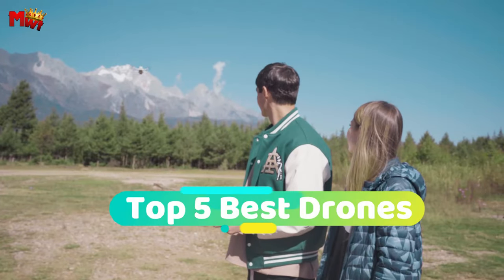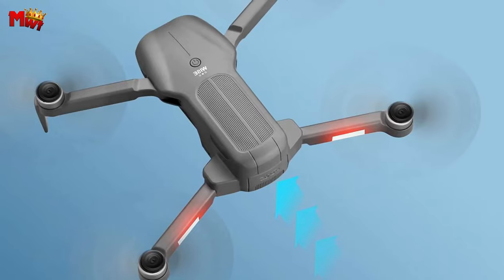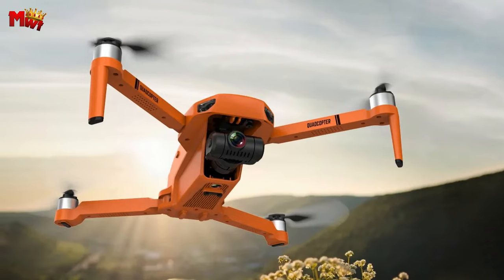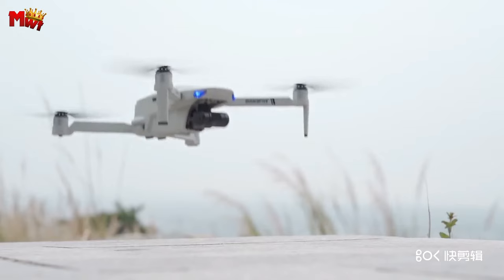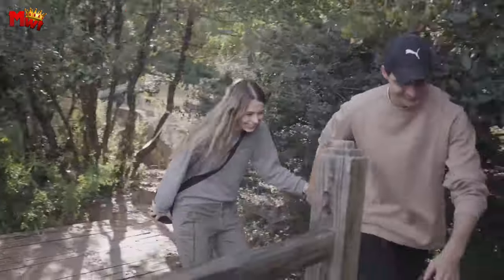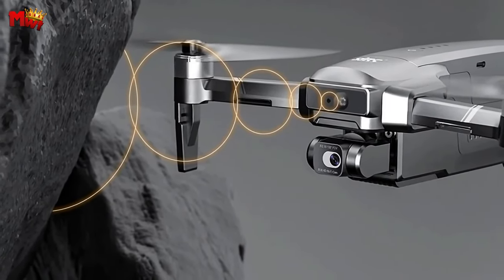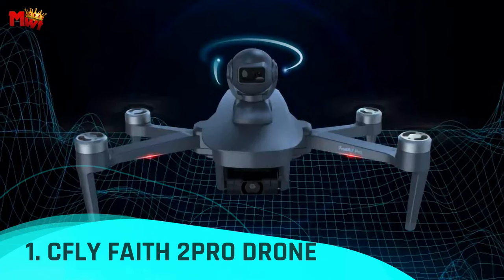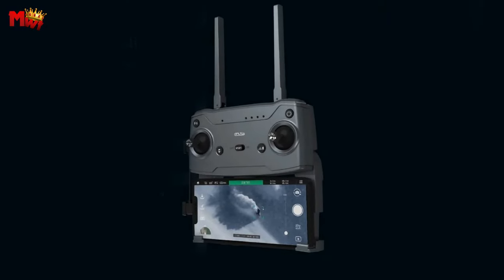Best Drones 2024 | Who Is THE Winner #1?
Check The Products Link:

1. CFLY FAITH 2PRO
2. SJRC F22
3. POTENSIC ATOM SE
4. LARVENDER KF102
5. 4DRC F9

00:00 INTRO
00:17 4DRC F9
02:39 LARVENDER KF102
05:00 POTENSIC ATOM SE
07:21 SJRC F22
09:17 CFLY FAITH 2PRO

CFLY Faith2pro Drone,3-Axis Gimbal Camera,4K Video,5 Directions of Obstacle Sensing,32 Mins Flight Time,6km Video Transmission
SJRC f22/F22S 4K Pro GPS Drone 4K Professional 2 Axis Gimbal HD Camera With Laser 3.5KM Foldable Quadcopter Dron vs sg906max
GEPRC MARK4 7-inch Analog FPV Drone RAD 5.8G 1.6W Caddx H1 E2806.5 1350KV FPV TBS Nano RX ELRS 2.4 Quadcopter Freestyle Drone
KF102 GPS Drone 4k Profesional 8K HD Camera 2-Axis Gimbal Anti-Shake Photography Brushless Foldable Quadcopter RC Distance 1200M
F9 GPS Drone 6K Dual HD Camera Professional Aerial Photography Brushless Motor Foldable Quadcopter RC Helicopter Distance 3000M